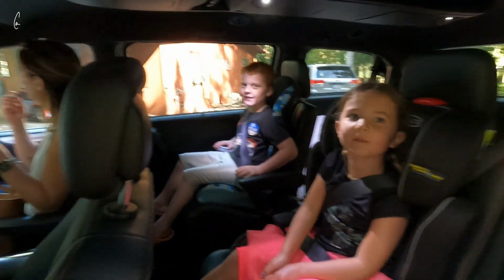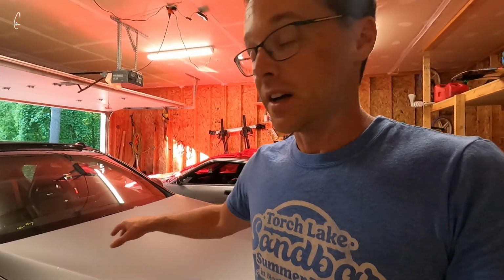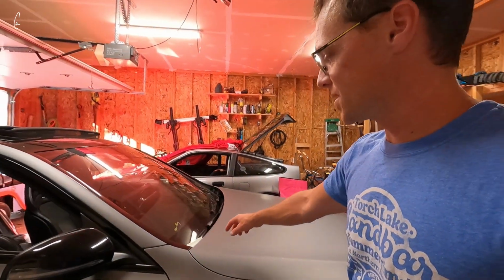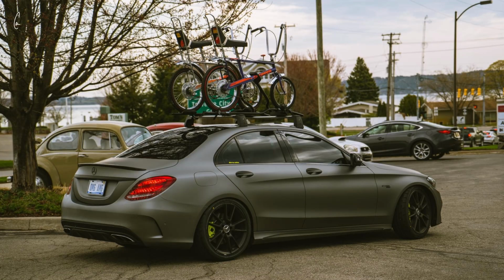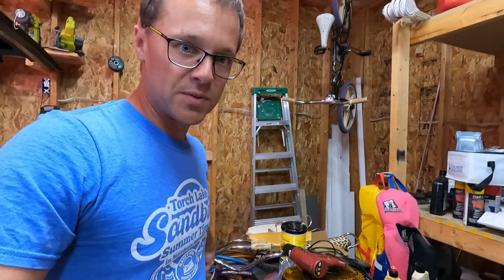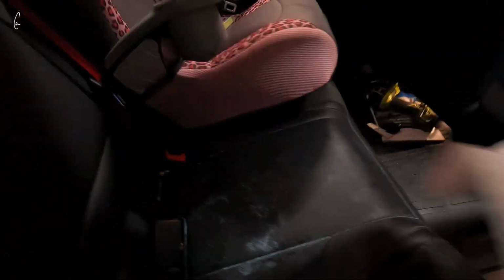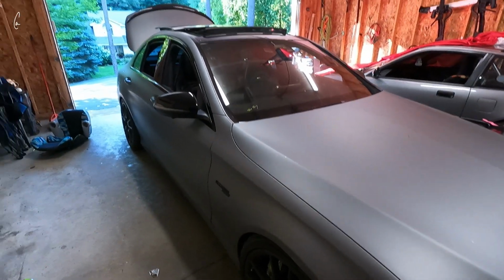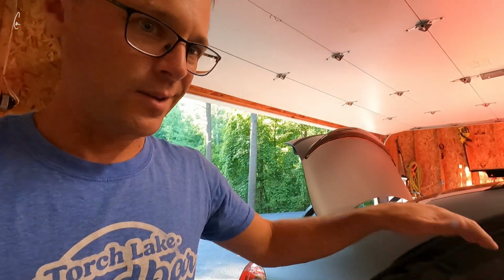C43 AMG Prep For Hot Rod PowerTour 2021 - Sticker Give Away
It’s finally here - HOT ROD POWER TOUR 2021!

My dad and I were supposed to go last year, but it was cancelled.  The plan was to take our 1973 AMC Hornet, but unfortunately the car isn’t ready, so we decided to strap some vintage Schwinn Stingrays onto the roof and hit the Tour in comfort with the AMG.

If you want a sticker shoot me a message on facebook or instagram, or find me on PowerTour!

Car:
2017 Mercedes-Benz C43 AMG
Matte Gray wrap, H&R VTF Suspension, BMS Intake, BMS Blowoff Valve Spacers, BMS JB4 tune, ModalWorks spacers

GoPro Hero 9.  Edited with LumaFusion on iPad Pro.